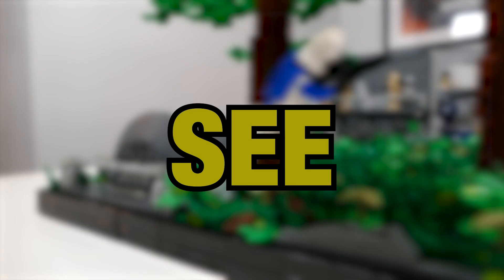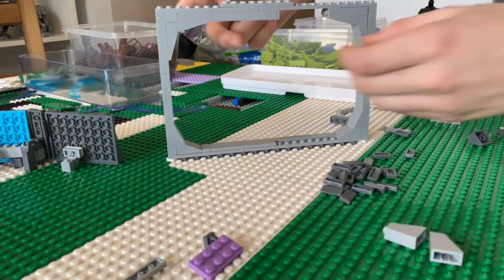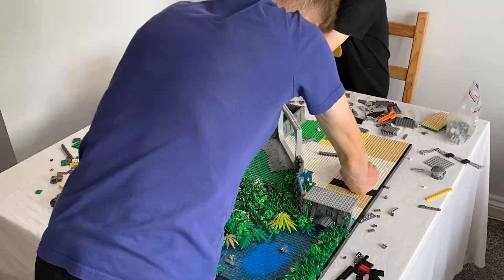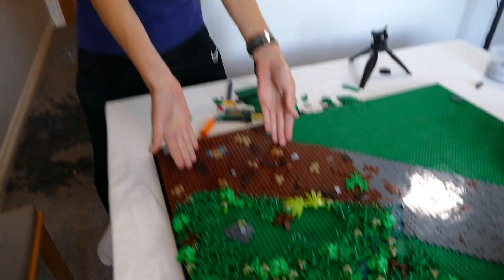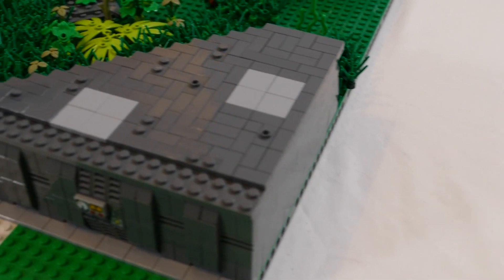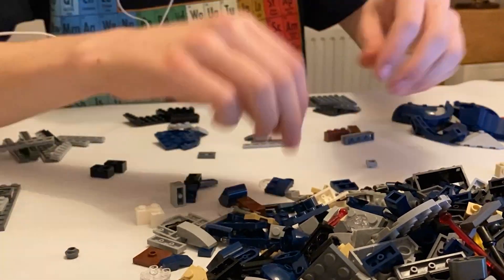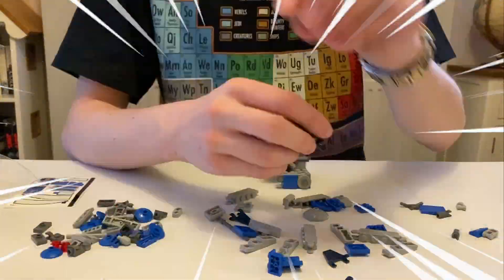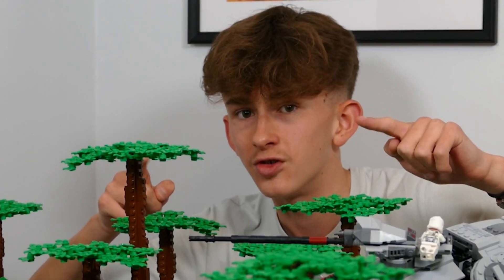We Built A Clone Battle In 5 Days!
This video was a ton of fun to make! Hope you guys enjoy it :)

LEGO® is a trademark of the LEGO Group of companies which does not sponsor, authorise or endorse this content.